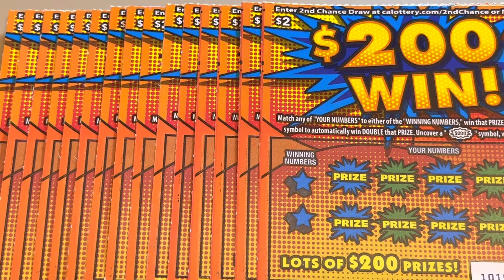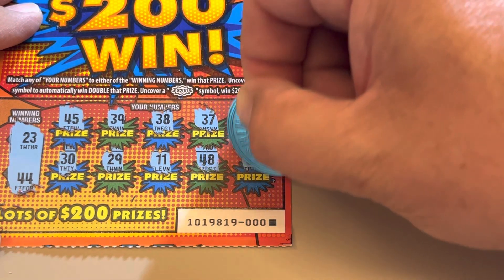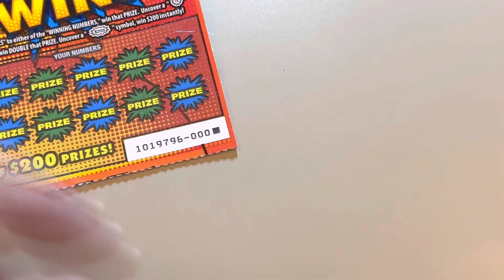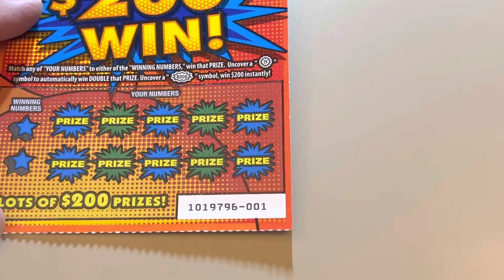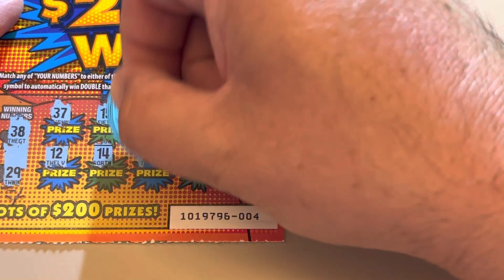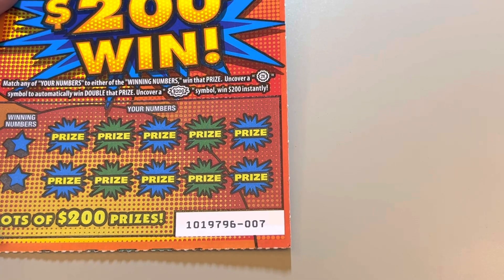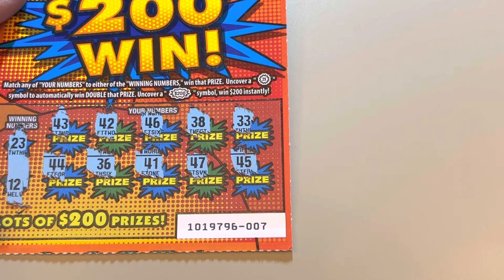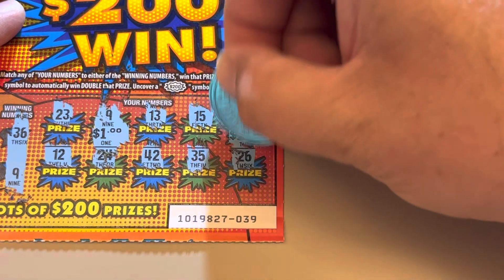$200 WIN! SCRATCH OFF TICKETS - LET'S PLAY😁💰....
$30 IN SCRATCH OFF TICKETS FROM THE CALIFORNIA LOTTERY & DAVE'S LOTTO MADNESS. ENJOY = )